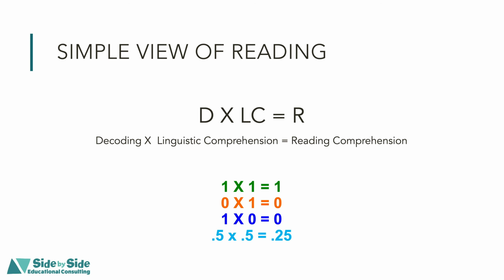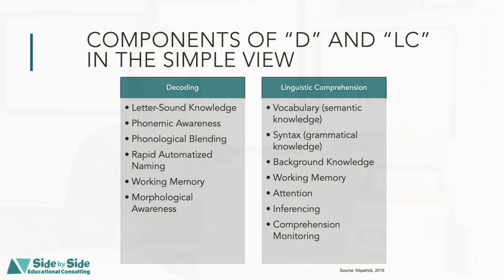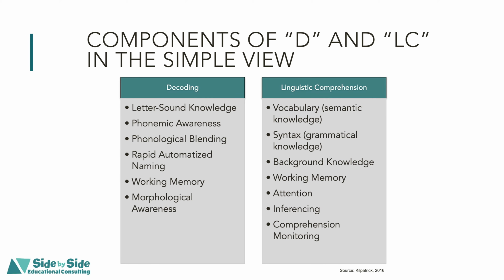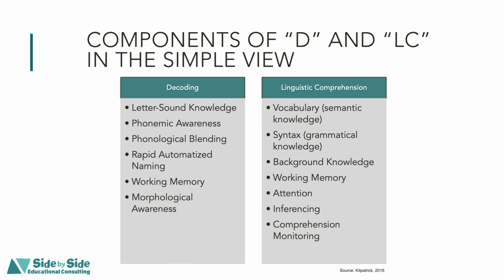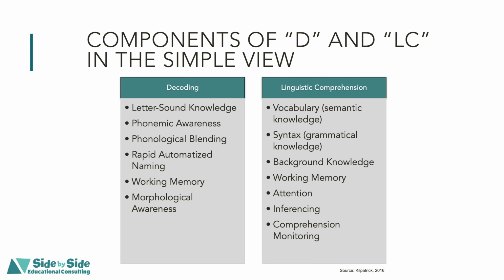Breaking Down the Components of the Simple View of Reading